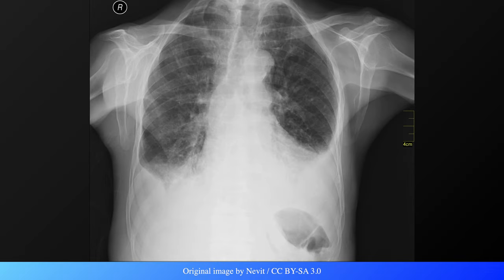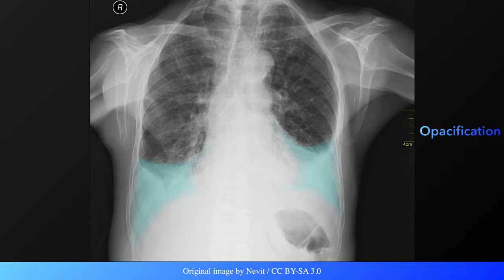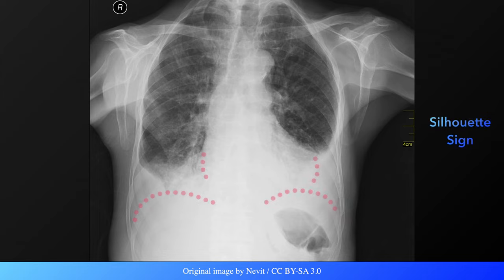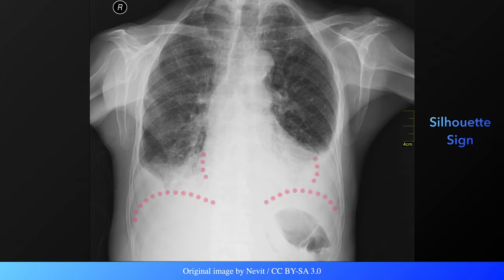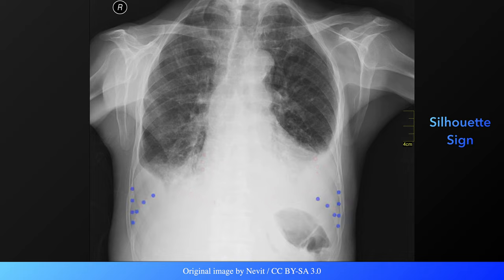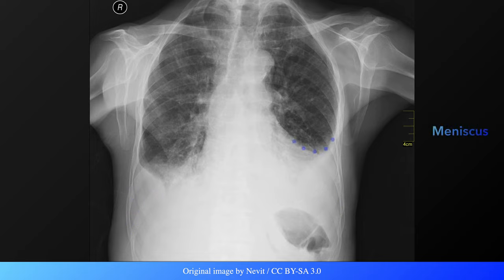Pleural Effusion: Explanation of X-ray Findings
Obliteration of the costophrenic angle occurs due to the presence of pleural fluid. The fluid forms a meniscus with a concave upper border and an ascending lateral tip. As well, because of this dense opacity, the interface between the fluid and heart border/hemidiaphragm is indistinct; this is known as the silhouette sign. Unlike with consolidation, air bronchograms are not present.